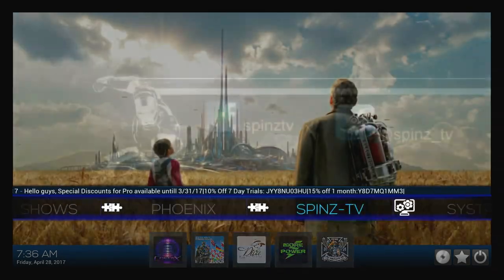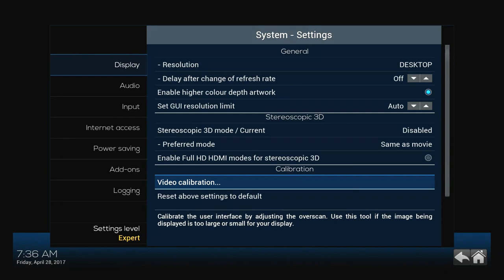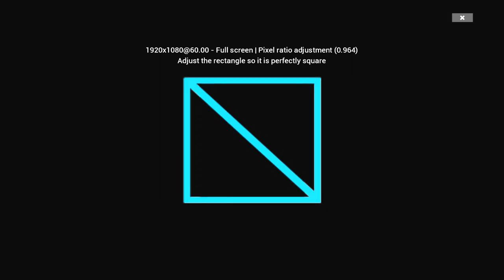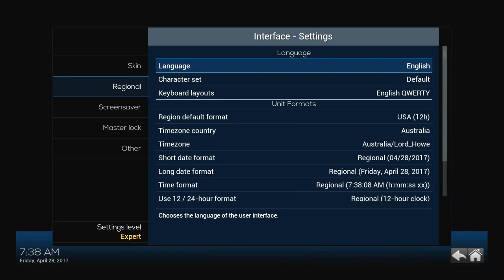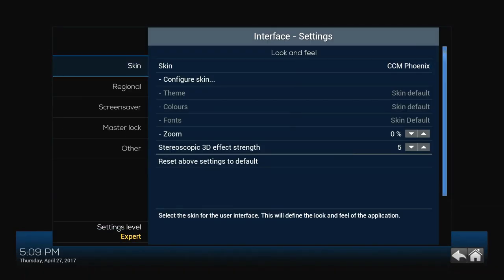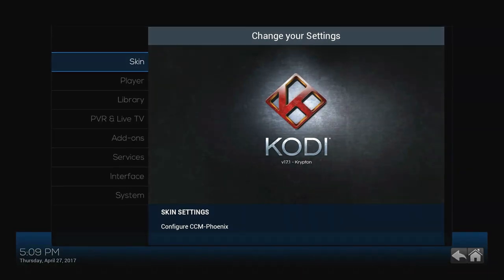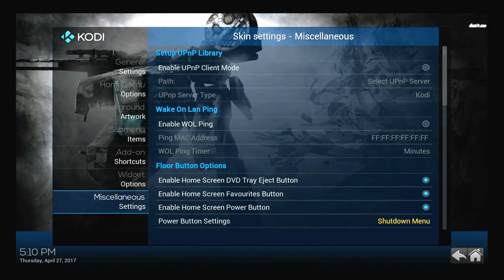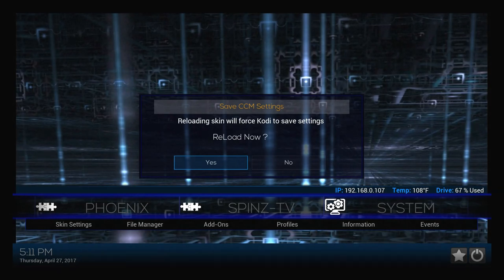Essential Settings For New Kodi Builds (Easy)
This is a quick video that will cover the most important and basic settings to getting your Kodi build ready to roll